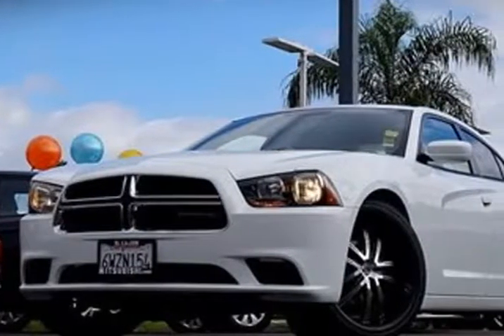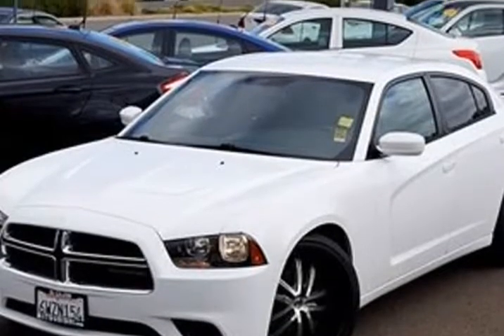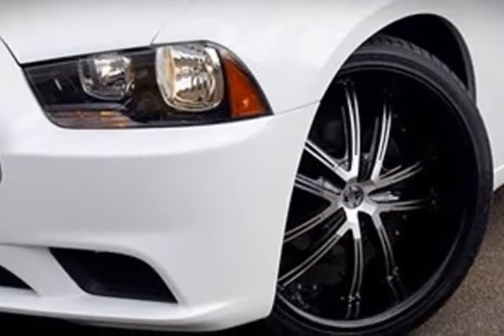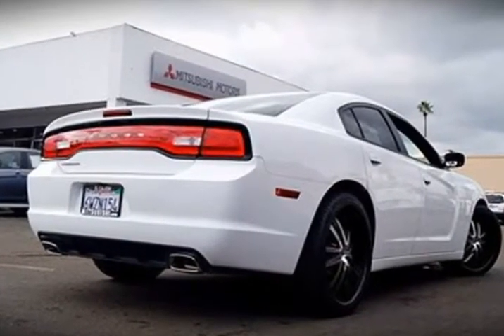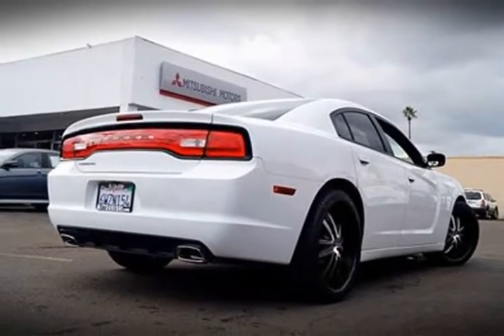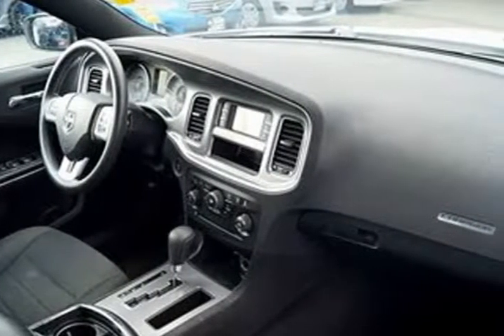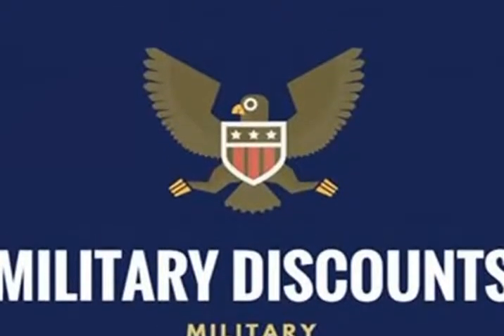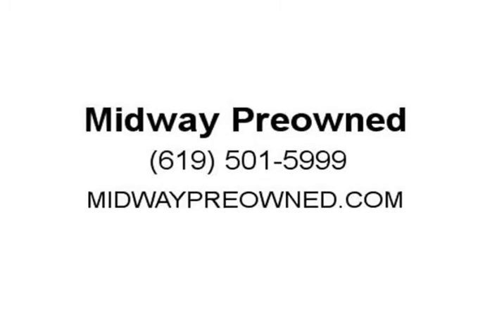2013 Dodge Charger SE 4Dr Sedan 3.6L V6 RWD w/22"s (San Diego, California)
Midway Preowned
3757 Midway Dr
San Diego